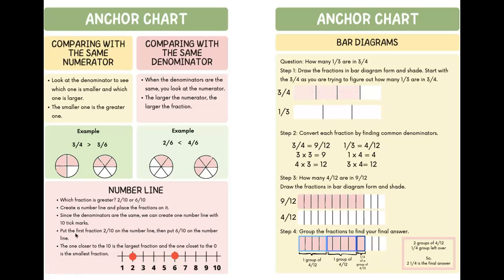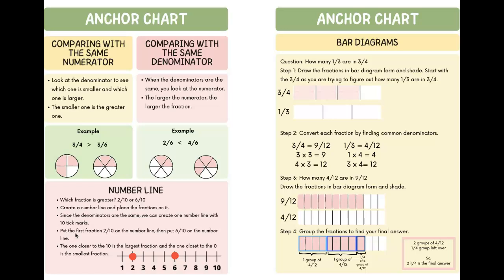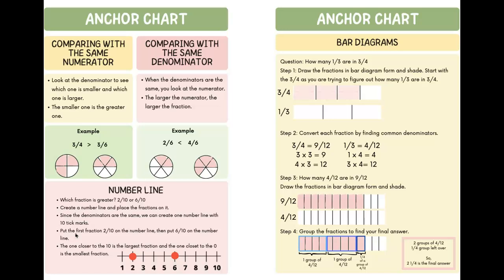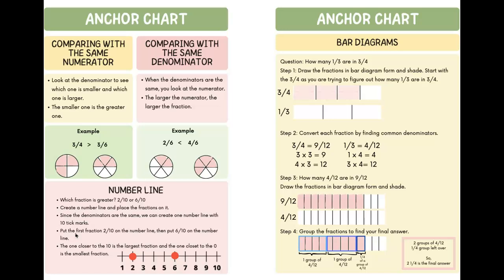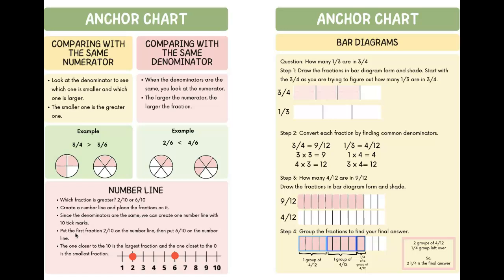Math 277 Choice Board 8: Anchor Chart Explained